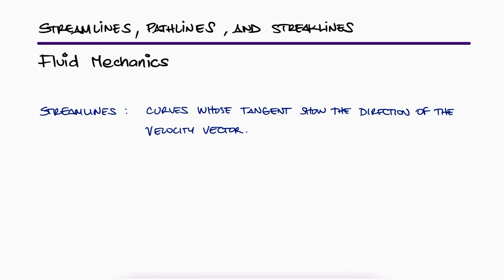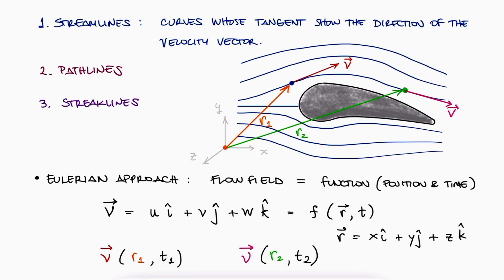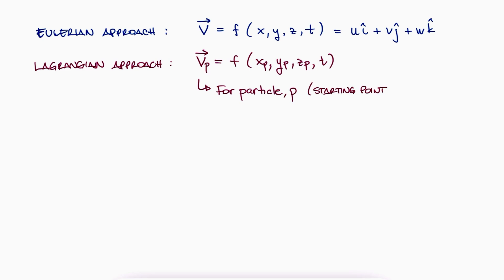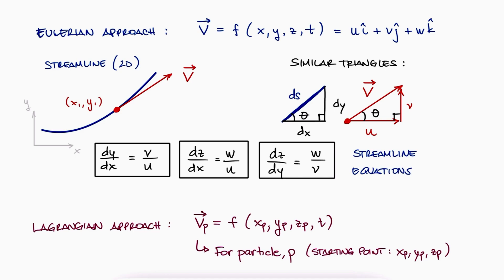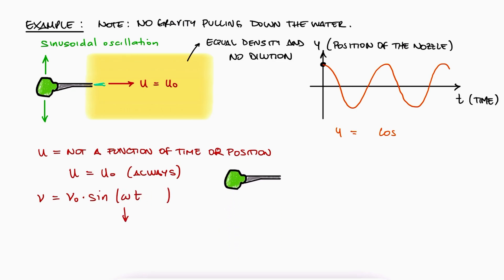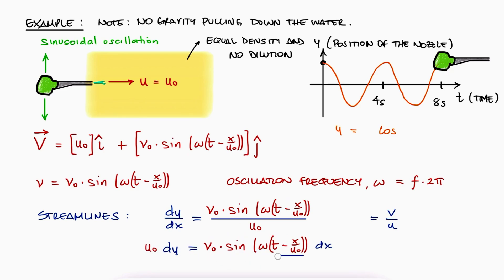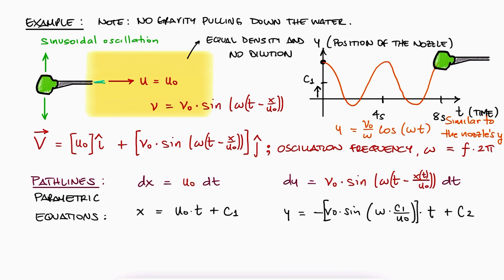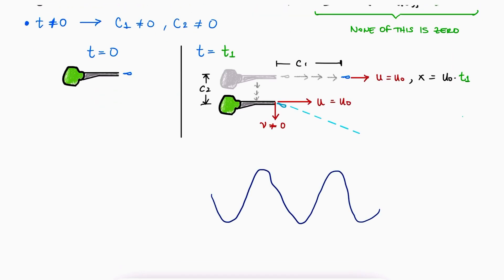Streamlines, Pathlines, and Streaklines - Eulerian vs. Lagrangian in 10 Minutes!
Eulerian and Lagrangian Approaches. Flow lines explained! Streamlines, Pathlines, Streaklines.

0:00 Streamlines
0:47 Eulerian Approach
1:32 Pathlines and Lagrangian Approach
2:22 Streaklines
2:52 Eulerian vs. Lagrangian
3:18 The Equation of a Streamline
4:34 The Equation of a Pathline
5:02 Example Explanation
6:51 Solving for the Streamline Equation
8:09 Solving for the Pathline Equation
8:53 Parametric Equations

Example 1: coming soon
Example 2: coming soon
Example 3: coming soon

Other Fluid Mechanics Lectures:

7.